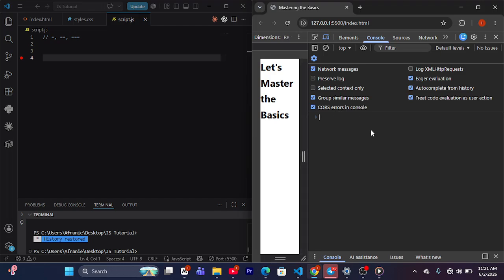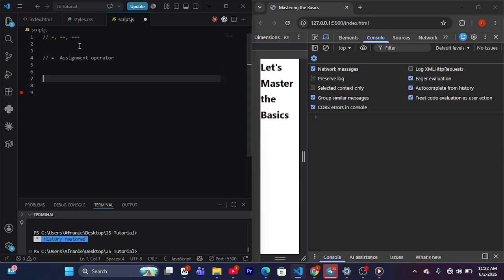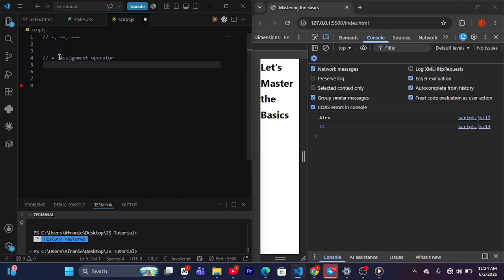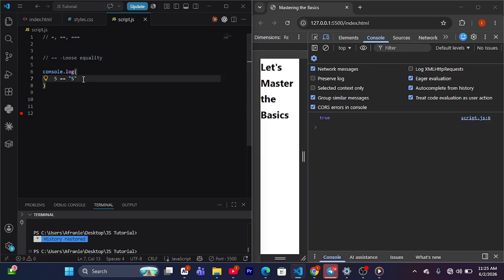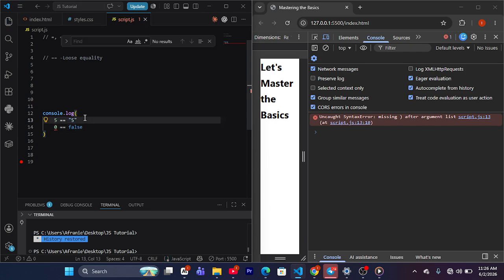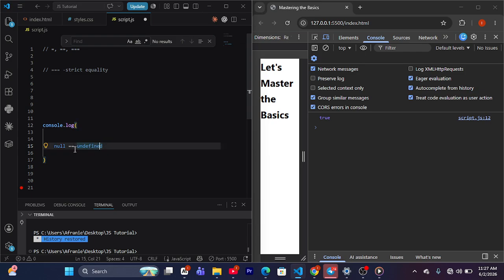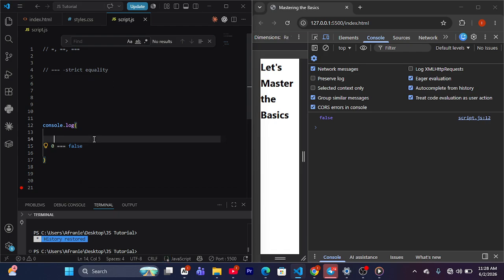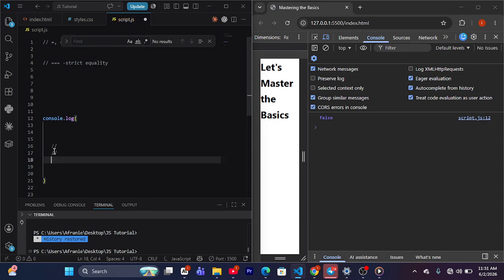Why Does 5 == "5" in JavaScript? (= vs == vs === Explained)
Master the 3 types of equal signs in JavaScript — the most misunderstood operators for beginners! 🔥

In this video, you'll learn:
✅ = (Assignment Operator) — how to store values in variables
✅ == (Loose Equality) — why JavaScript does type coercion and why it causes bugs
✅ === (Strict Equality) — the safe comparison every developer should use

Whether you're a complete beginner or brushing up on JavaScript fundamentals, understanding the difference between =, ==, and === is one of the most important concepts in JavaScript programming.

💡 We break down:
• Why 5 == "5" returns TRUE (and why that's dangerous)
• Why 0 == false is TRUE but 0 === false is FALSE
• The #1 beginner bug caused by confusing = with ==
• When to use == vs === (spoiler: almost always use ===)
• The null and undefined edge case every JS developer must know

🕒 TIMESTAMPS
0:00 - Intro
0:30 - The Assignment Operator (=)
2:00 - Loose Equality (==) and Type Coercion
4:30 - Strict Equality (===) explained
6:30 - == vs === side-by-side comparison
8:00 - Common beginner mistakes
9:30 - Final rule of thumb + recap

👍 Like this video if it helped you finally understand equal signs in JS!
💬 Drop a comment — which one confused you the most?